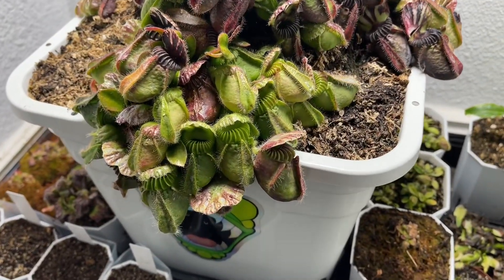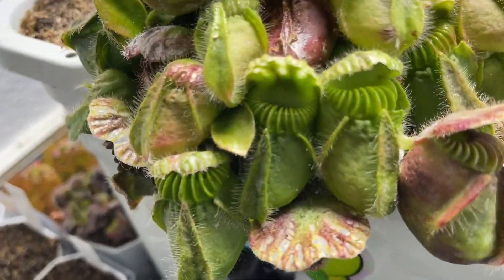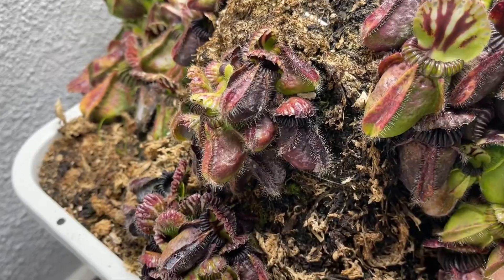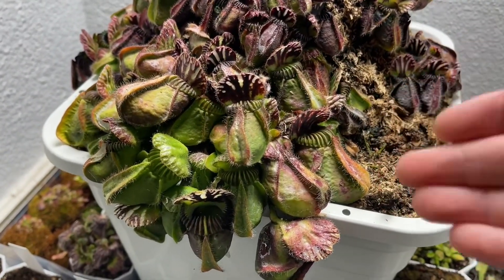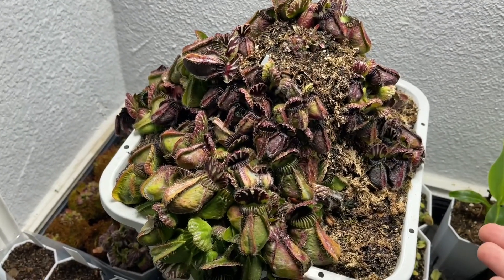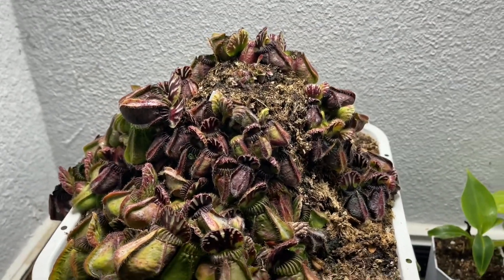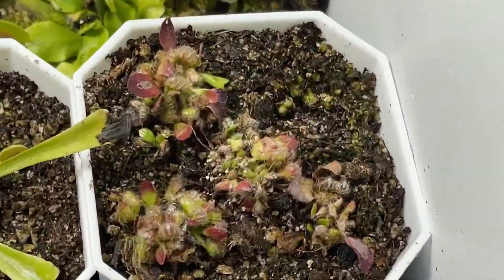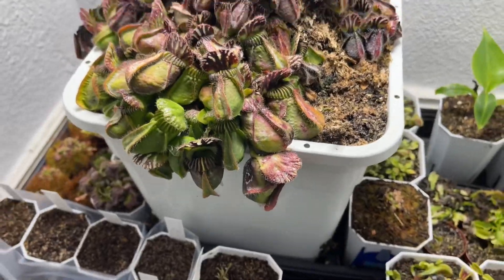Cephalotus | Showing off The Ceph Mound